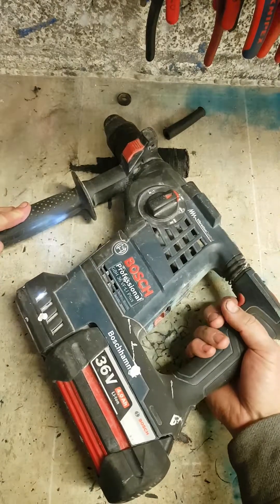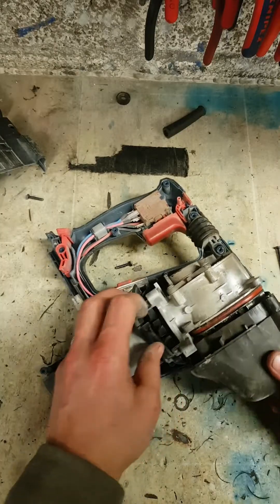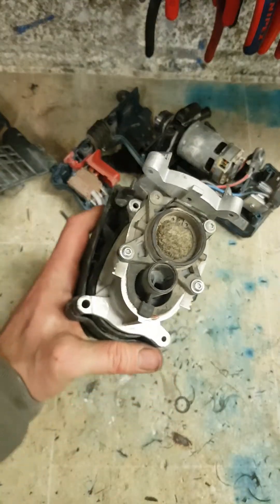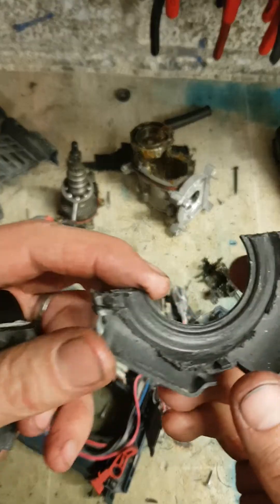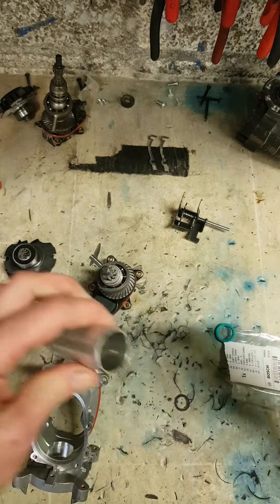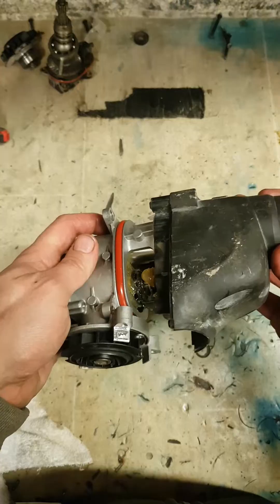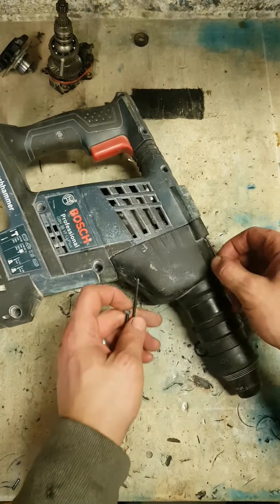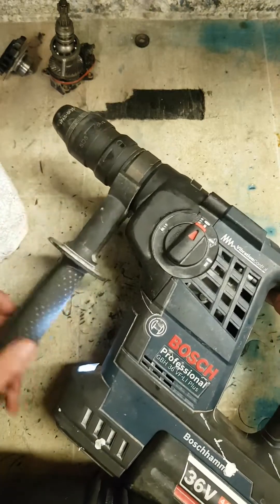Repairing a Bosch GBH 36VF-LI SDS drill with stripped gears and not rotating.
The main problem with these bosch 36 volt drills is the motor brushes wearing out.
This is a new problem for me, this is the first one I have seen with stripped gears.
The bosch 36v was always the most powerful sds drill with the strongest hammer.